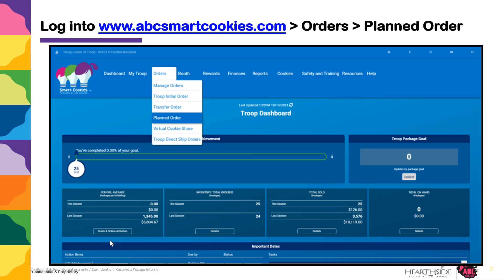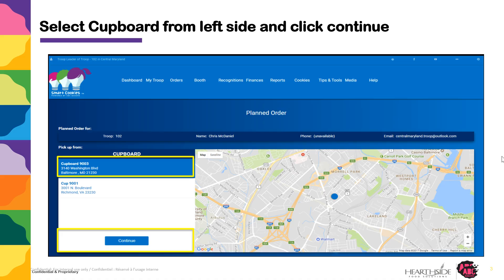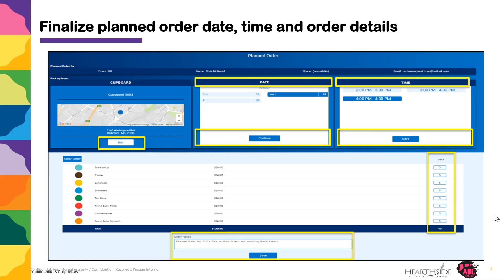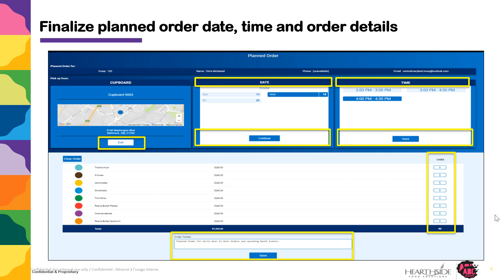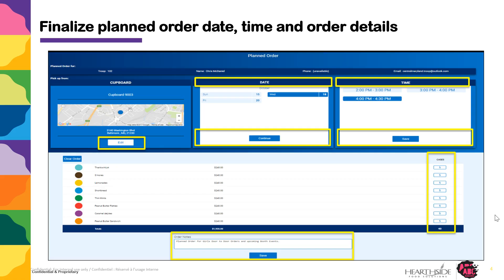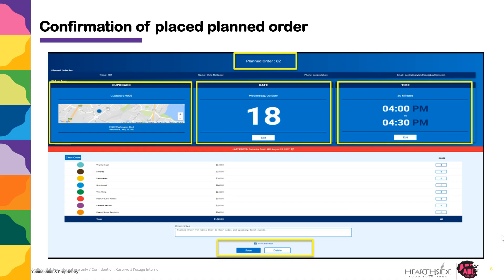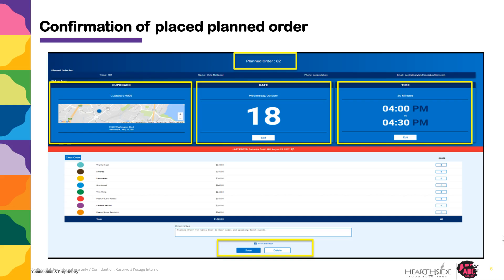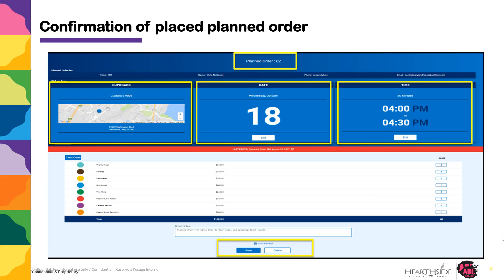Creating a Planned Order in Smart Cookies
Learn how to create a Planned Order.